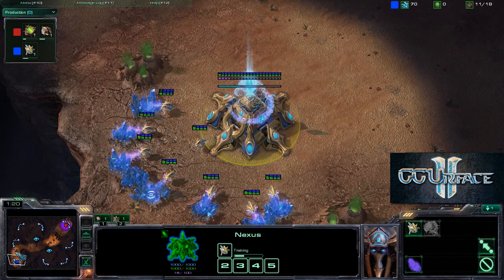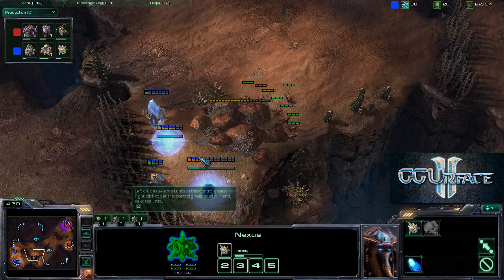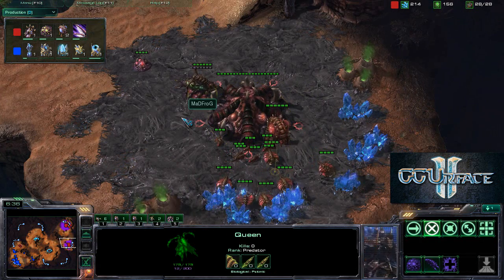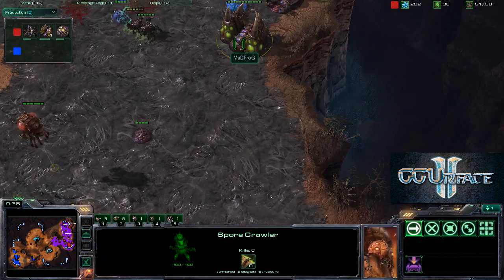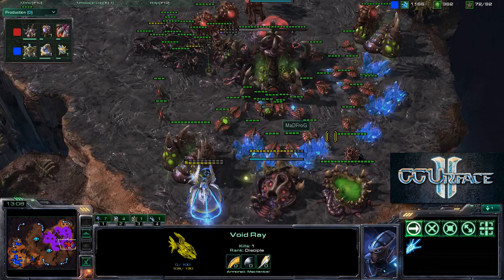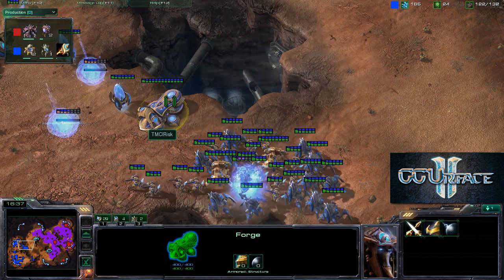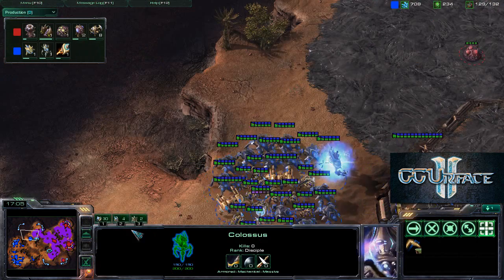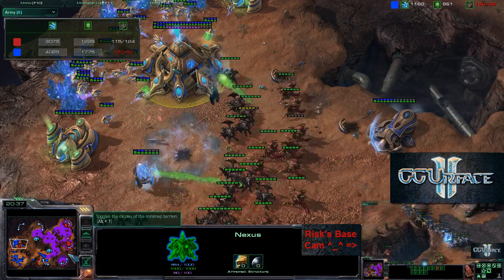MaDFroG vs Risk PvZ Game2 Part1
MaDFroG vs Risk PvZ Game2
Starcraft 2 SC2 Protoss vs Zerg PvZ
Map: Blistering Sands
Patch: 1.1.3